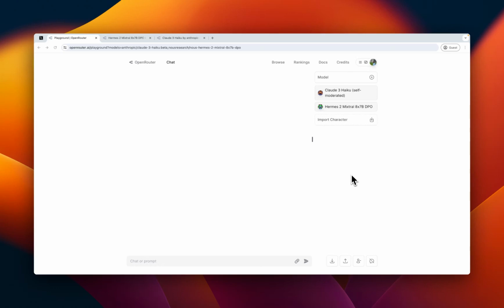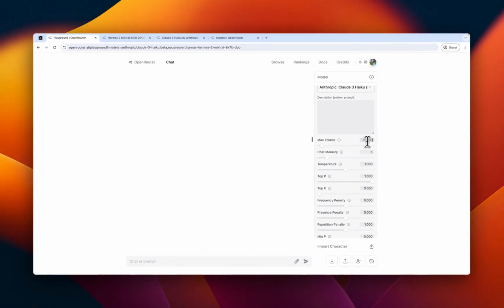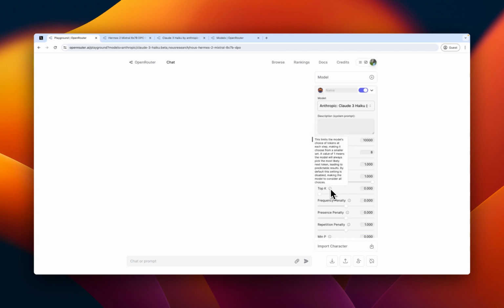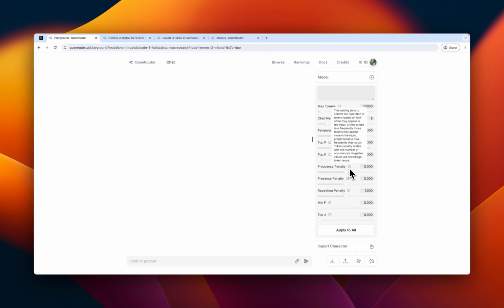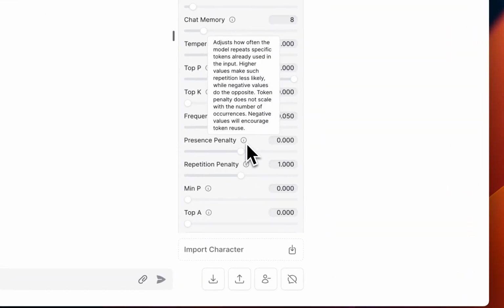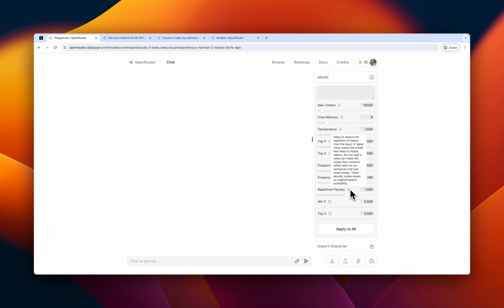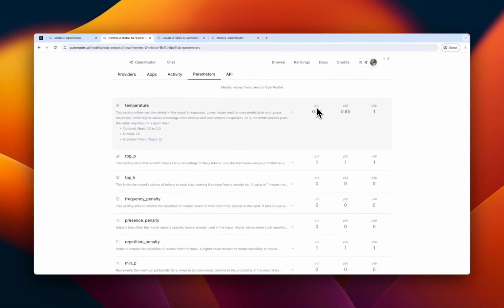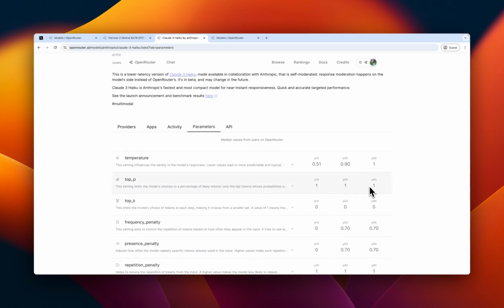What are LLM parameters and how do they work? Everything you need to know in under 10 minutes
You've heard the buzzwords like temperature and top P, but what do they actually mean? In this quick video, I'll break down the key LLM (Large Language Model) parameters in simple, easy-to-understand terms.

Stop wasting time on complex technical jargon. In just 10 minutes, you'll have the LLM knowledge you need to take your projects to the next level. Let's dive in!